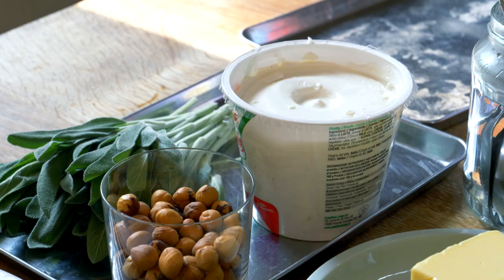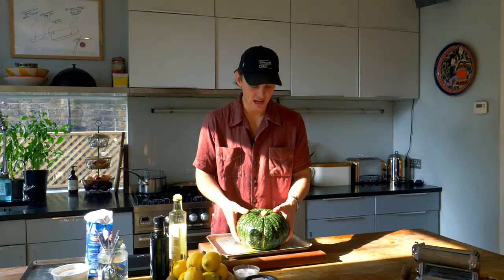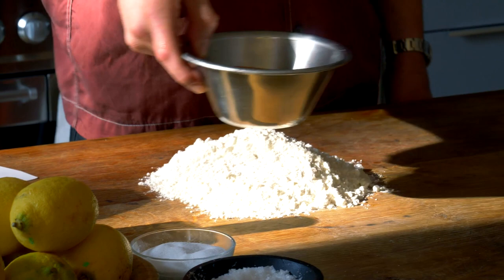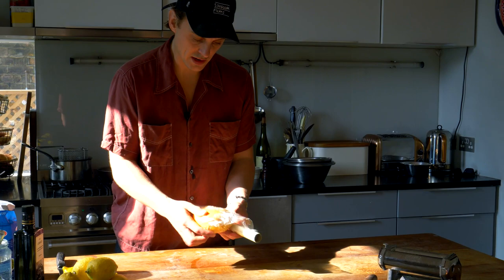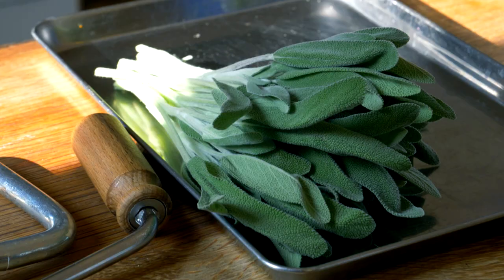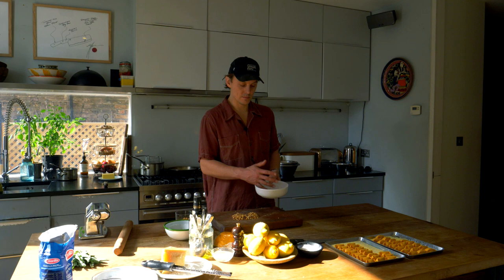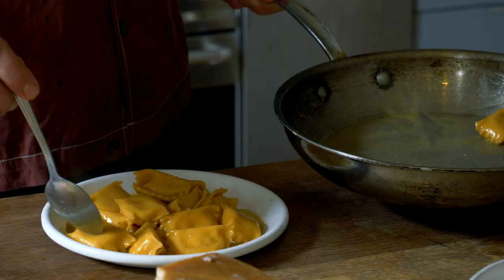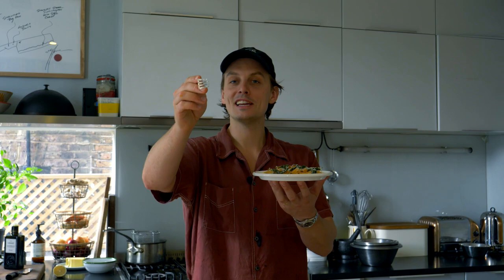Roasted Pumpkin Agnolotti | Tasty Business